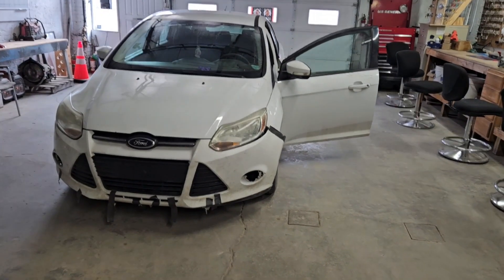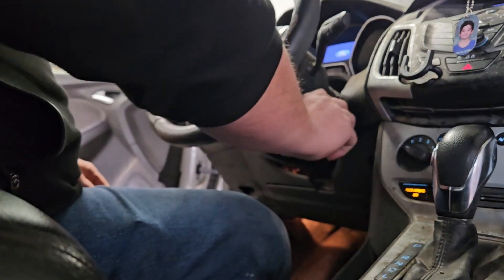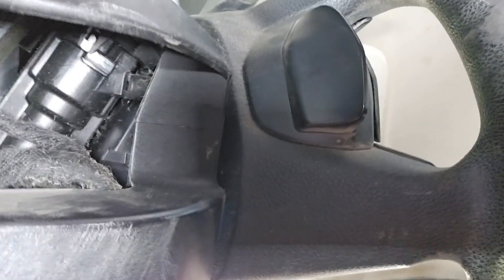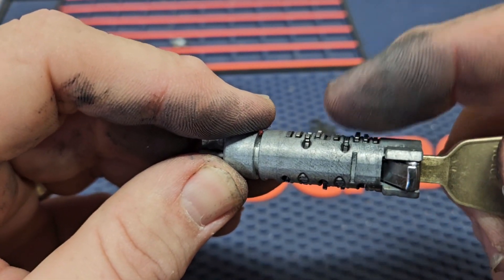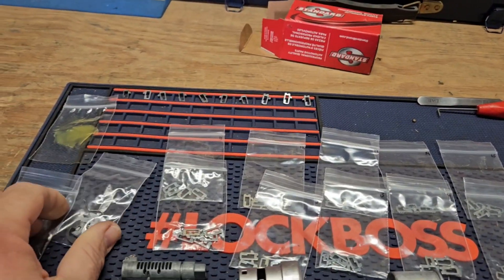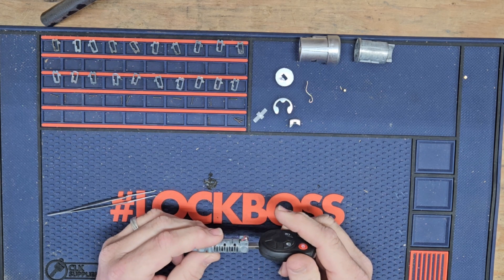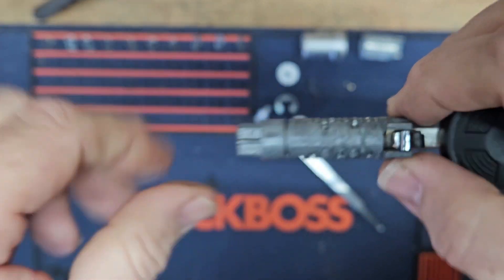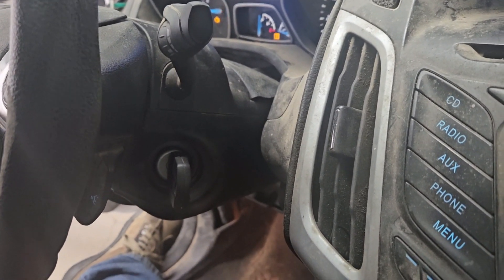2013 Ford Focus Ignition Replacement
On this video, we replaced the Ignition switch. In a 2013 ford focus. We install an uncoded ignition and recode it to the original key..